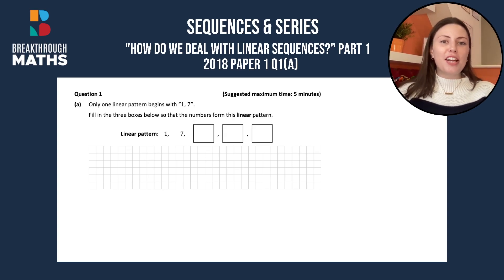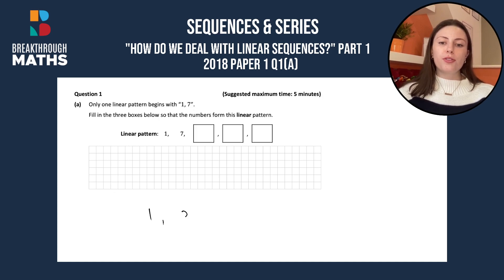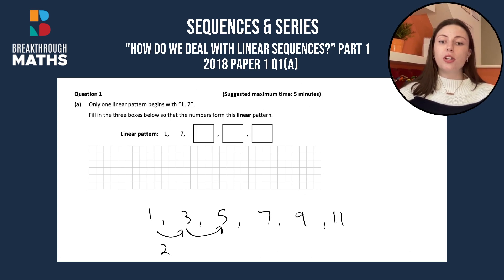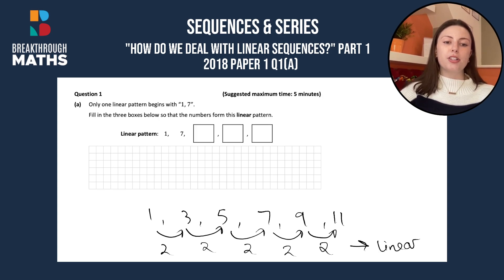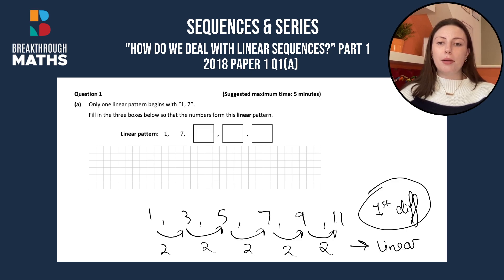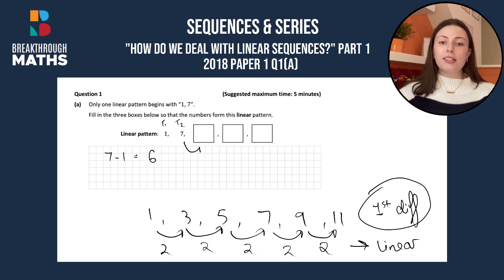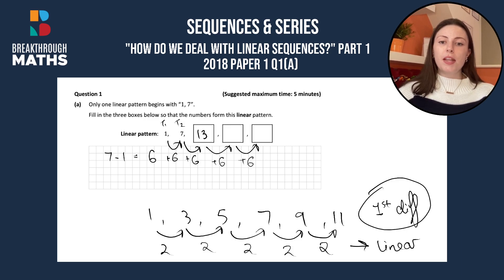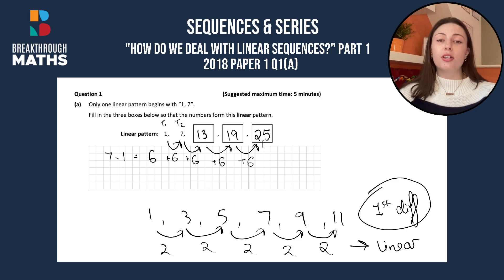Linear Sequences - Sequences & Series [Junior Cycle Maths]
Check out Jennifer's video introducing us to linear sequences to solve a Sequences and Series question from the 2018 Junior Cycle Higher Level Maths Exam Paper!

📕 Tuesday: Junior Cycle (Higher & Ordinary Level)
📗 Wednesday: Leaving Cert (Ordinary Level)
📘 Thursday: Leaving Cert (Higher Level)

And for even MORE videos like this, head over to our JCMaths